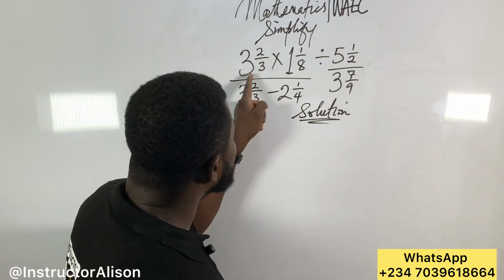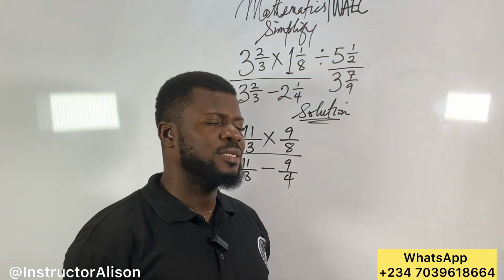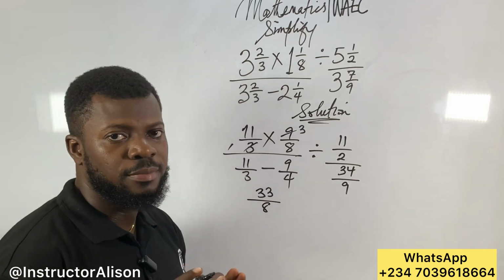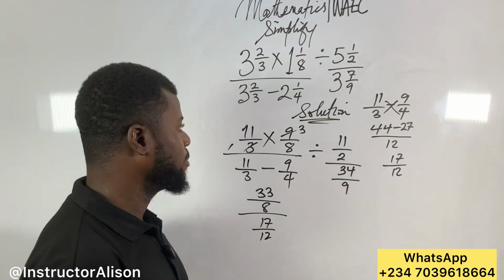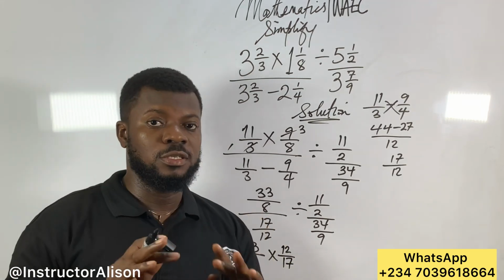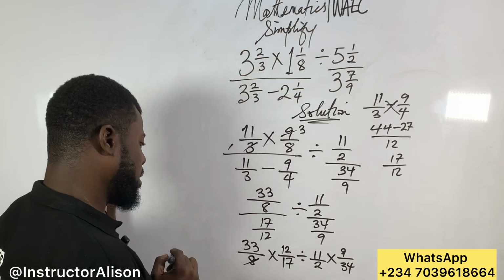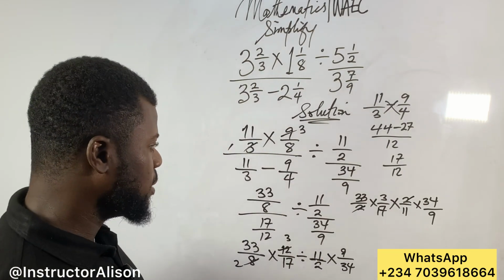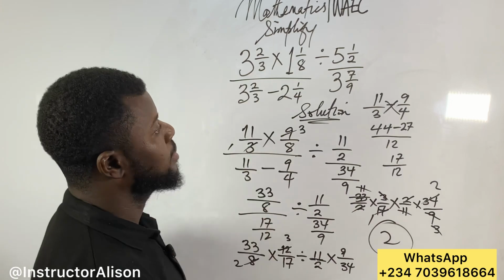Learn to Simplify Large Fractions with Mixed Numbers | Must-Watch for WAEC & JAMB Students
When solving large fraction problems, especially those involving mixed fractions and combinations of operations like multiplication, division, addition, or subtraction, it is important to follow a structured and step-by-step approach. These types of problems may look intimidating at first, but once you understand the process, they become easier to manage. Mixed fractions are numbers that consist of a whole number and a proper fraction, such as 2 1/3. To simplify or solve large expressions that contain mixed fractions, the first step is to convert all mixed fractions into improper fractions.

To convert a mixed fraction into an improper fraction, multiply the whole number by the denominator of the fraction, then add the numerator. For example, 2 1/3 becomes 7/3 because 2 times 3 is 6, and 6 plus 1 is 7. This conversion is necessary because it allows you to apply standard rules of fraction operations easily, whether you are adding, subtracting, multiplying, or dividing.

Once all numbers are in improper fraction form, identify the operations required—addition, subtraction, multiplication, or division—and apply the rules accordingly. For multiplication, you simply multiply the numerators together and the denominators together. For division, you flip the second fraction (take its reciprocal) and change the operation to multiplication. This is often referred to as "keep, change, flip"—you keep the first fraction, change the division sign to multiplication, and flip the second fraction.

In the case of addition or subtraction, make sure both fractions have a common denominator before you proceed. This might require finding the least common multiple (LCM) of the two denominators. Once they have a common base, add or subtract the numerators and keep the denominator the same.

After performing the required operations, you are left with a single fraction. The next step is simplification. Simplify the result by finding the highest common factor (HCF) or greatest common divisor (GCD) of the numerator and the denominator, then divide both parts by that number. Simplifying helps reduce the fraction to its lowest terms.

Sometimes, especially in large problems, you may have to perform multiple operations. In that case, follow the BODMAS rule—Brackets, Orders, Division and Multiplication (from left to right), Addition and Subtraction (from left to right). Always start with brackets and proceed accordingly. If brackets contain fractions, solve them first using the same principles mentioned above.

Finally, if required or appropriate, you can convert the final improper fraction back into a mixed number by dividing the numerator by the denominator. The quotient becomes the whole number, and the remainder becomes the new numerator.

In summary, solving large fractions with mixed numbers involves converting to improper fractions, applying the correct operations, simplifying the result, and optionally converting back to a mixed fraction. Keeping your work organized and following each step carefully is the key to success. This approach ensures that even the most complicated-looking fraction problems can be handled with ease and confidence.